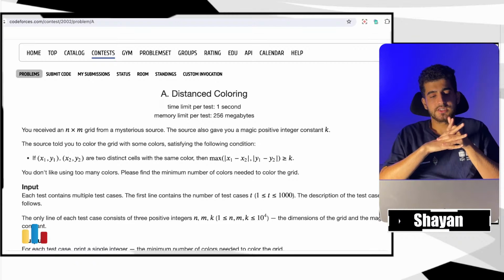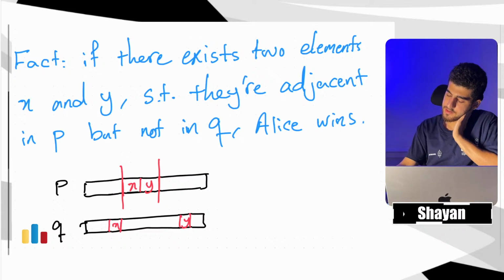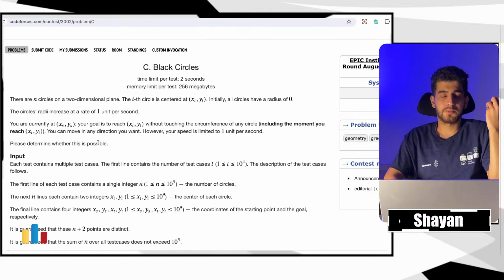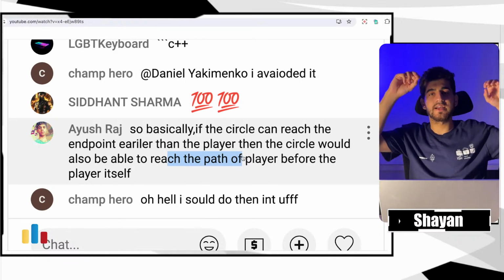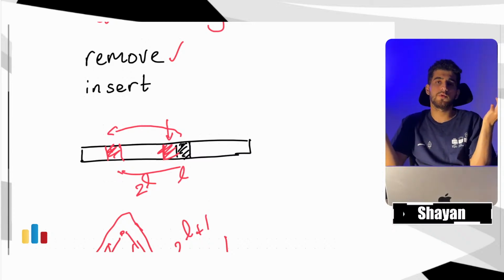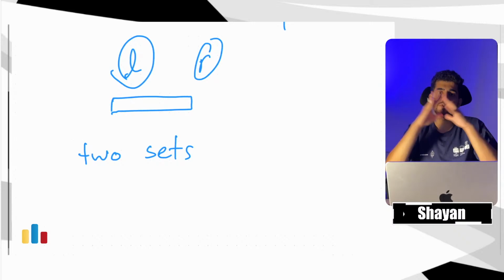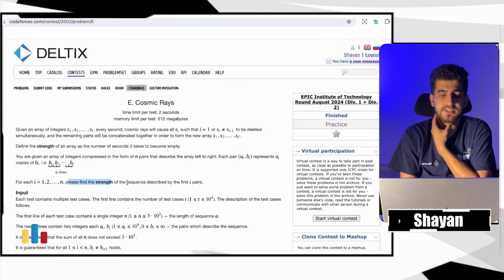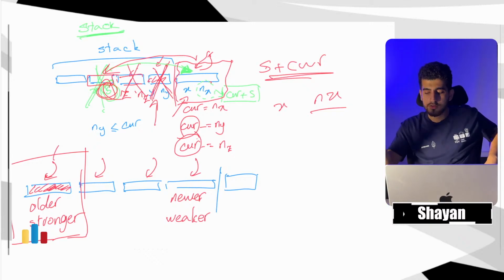Codeforces EPIC Round (Div 1 + 2) - Programming Contest Solution Discussion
In this video, we discuss the solutions of Codeforces round 964 (Div 4).

0:00 Intro
2:02 Problem A
12:11 Problem B
26:24 Problem C
42:26 Problem D1
58:52 Problem D2
1:18:48 Problem E